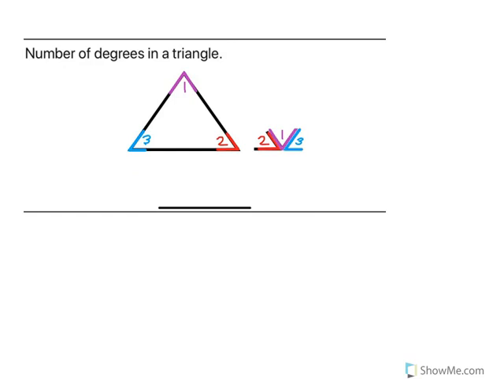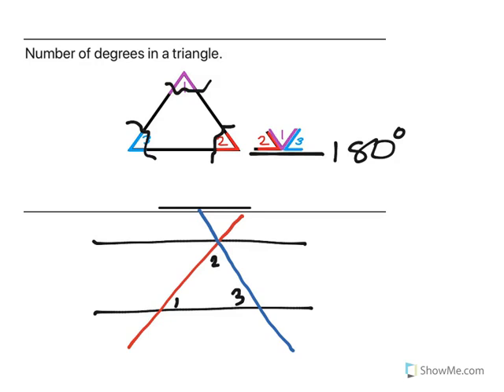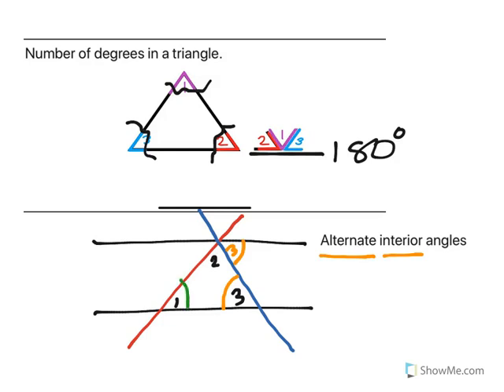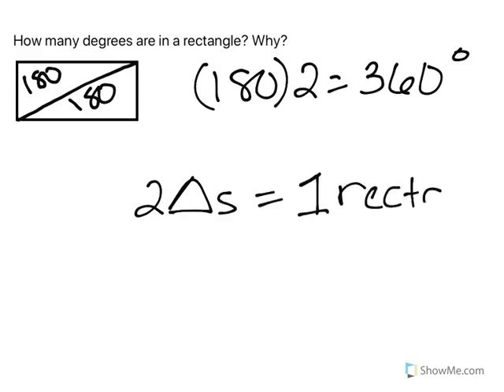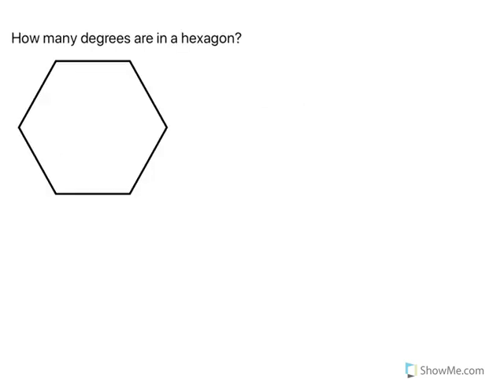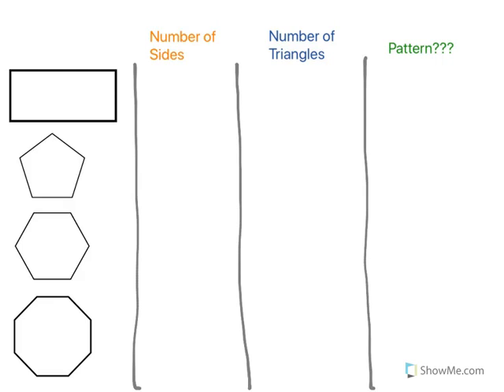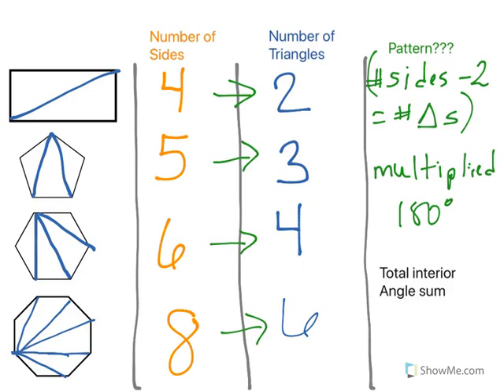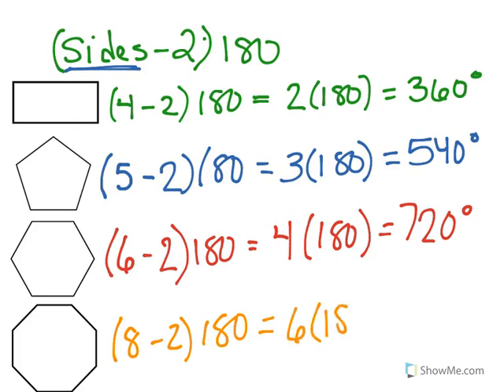Interior Angle Sum